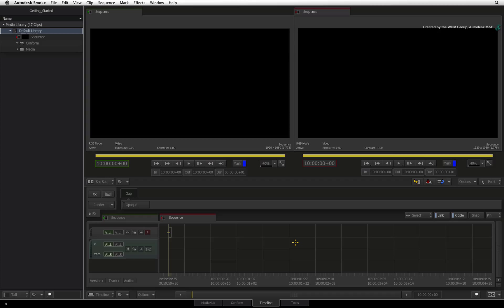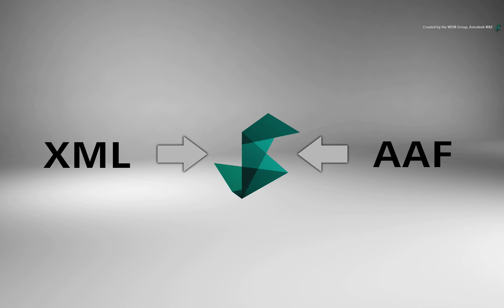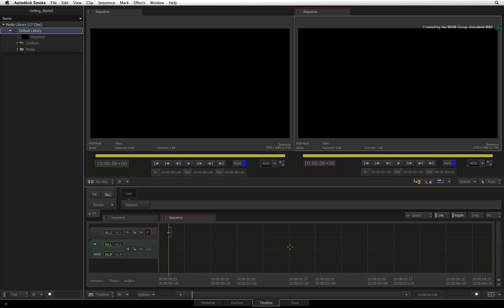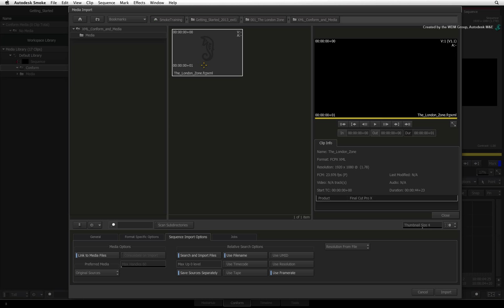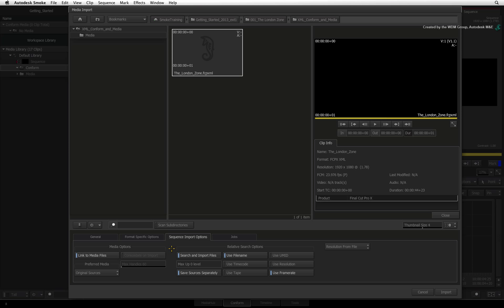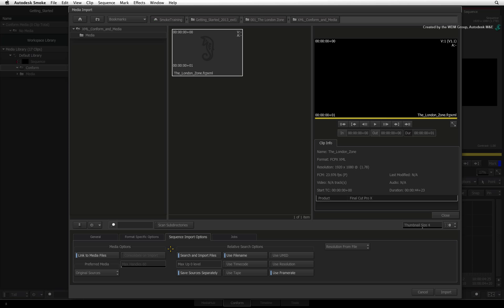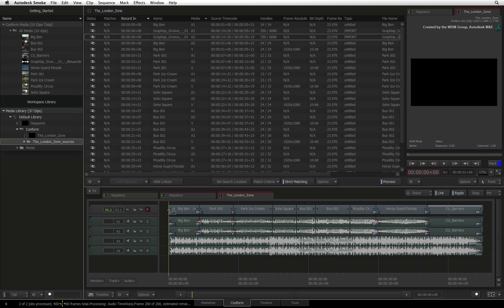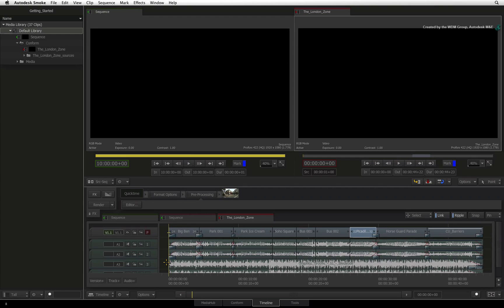MediaHub: Performing a Basic Conform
Level: Beginner

This movie shows you how to rebuild a timeline coming from an Avid AAF or Final Cut Pro XML and link it to the accompanying media in Smoke.

For Information, Feedback and Comments:

Autodesk Area